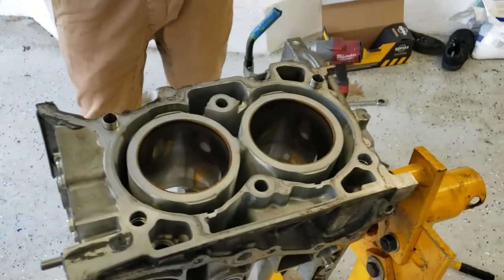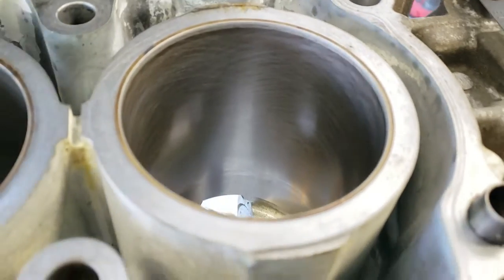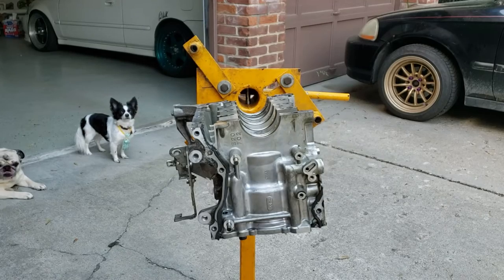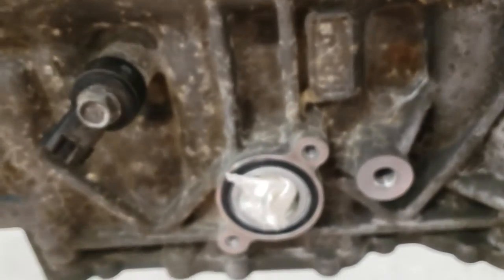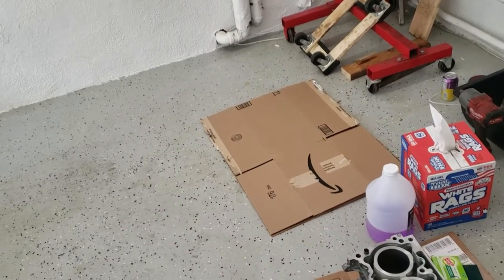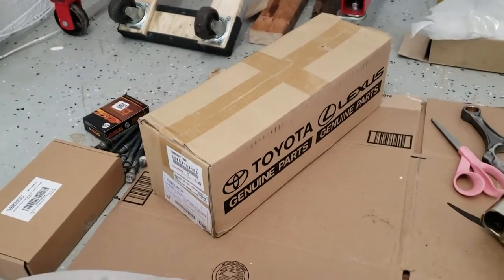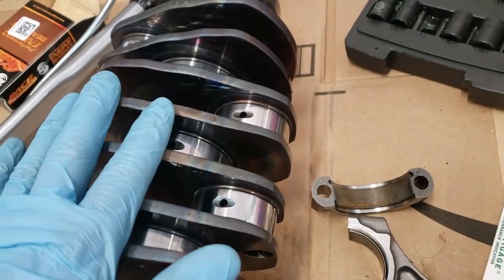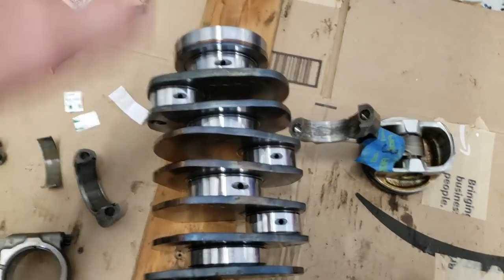Rebuilding a Subaru FA20 Engine - Part 1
In this video, I go over the first steps in rebuilding a Subaru FA20. I clean the RTV from the surfaces, install rod bearings, plastigauge the clearances, and install main bearings.

Main bearings
Rod Bearings
Torque Angle Tool
E-torx sockets